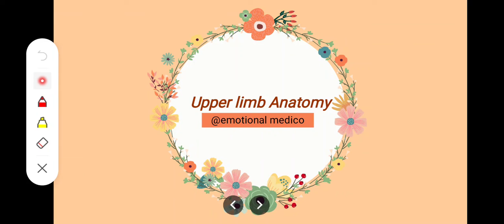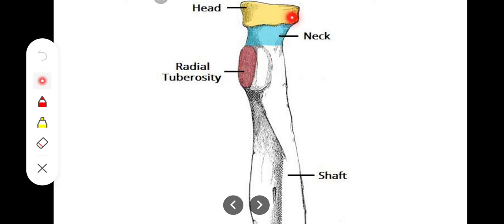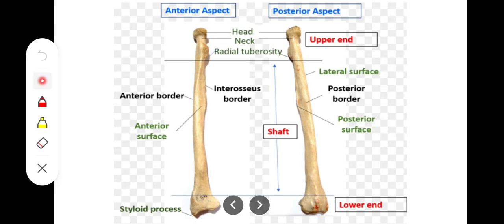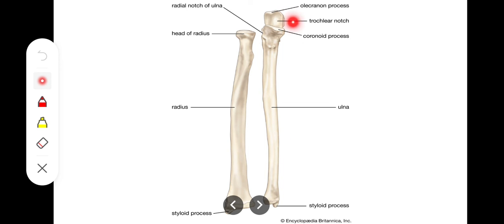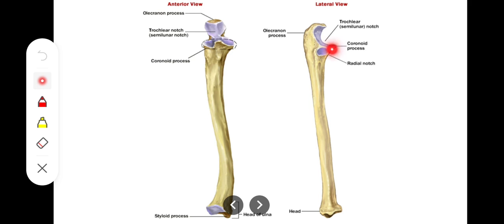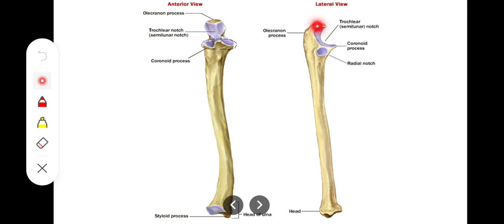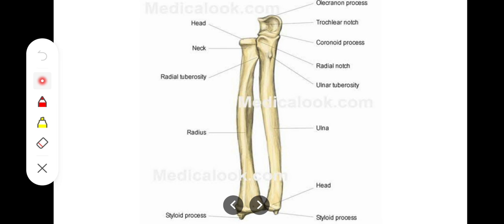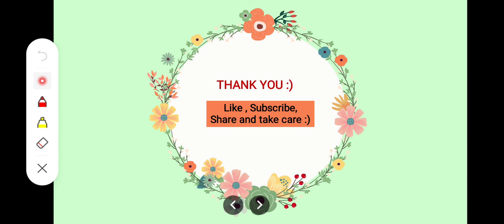Radius and Ulna - Important features